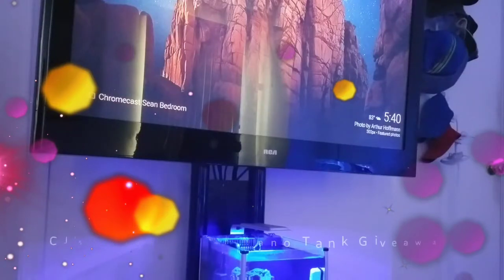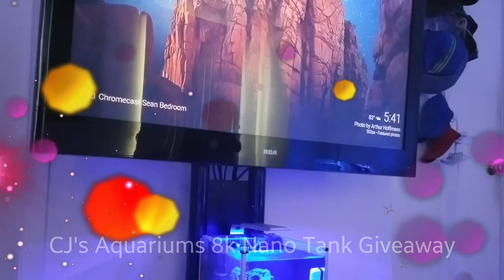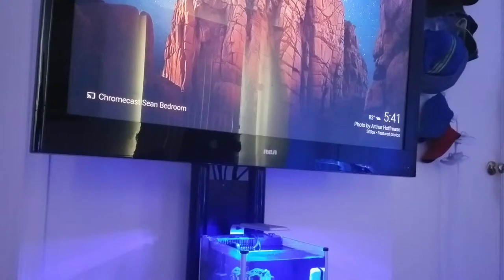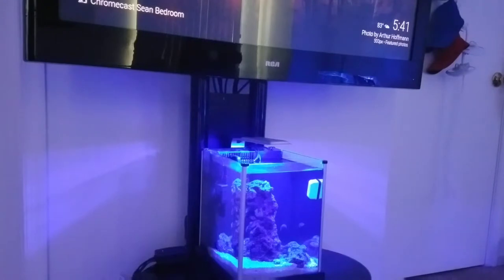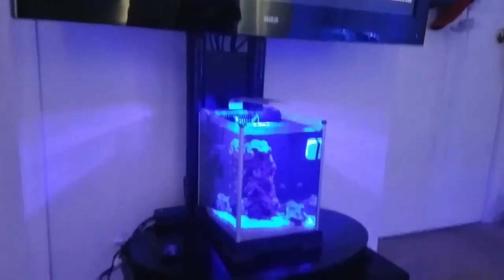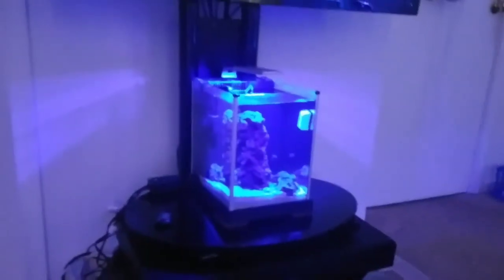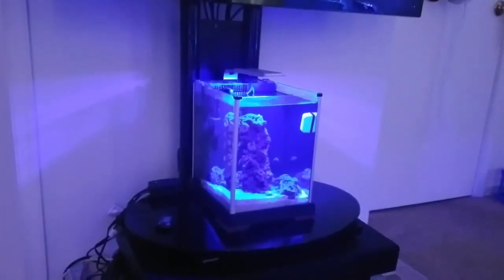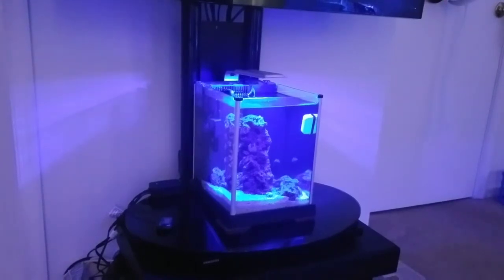CJ's Aquariums 8k Nano Tank Giveaway